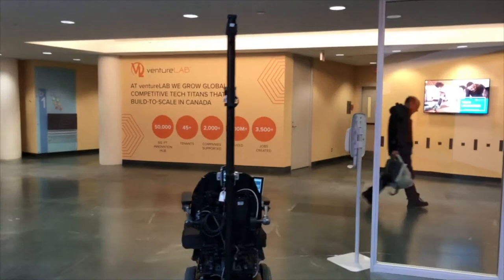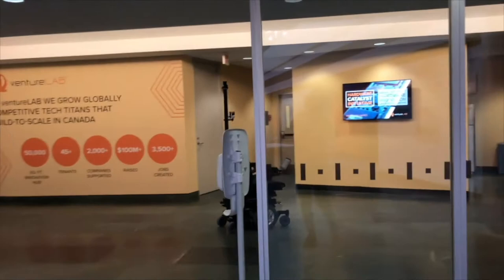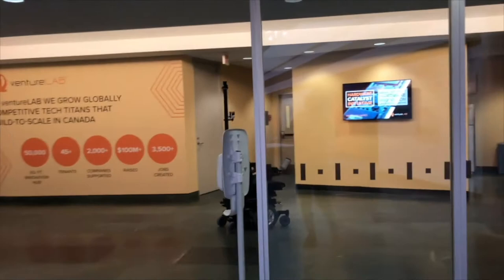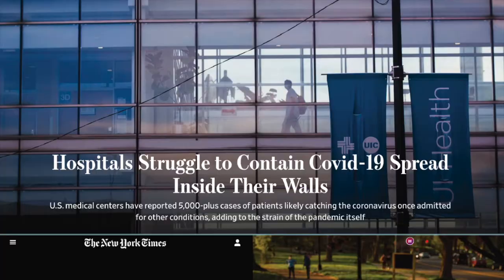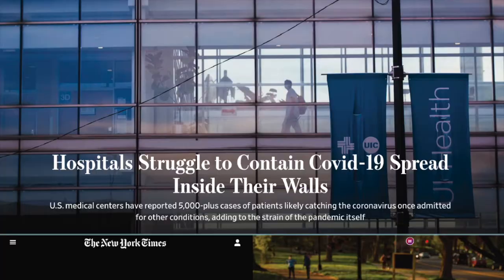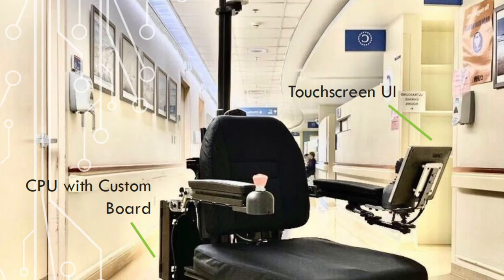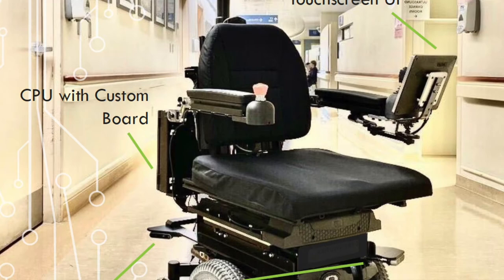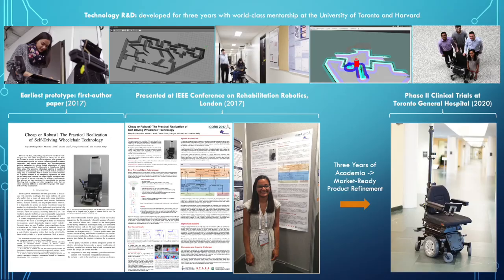Adventus: 2021 $10,000 “Move it!” Lemelson-MIT Student Prize Undergraduate Team Winner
Power wheelchairs present formidable barriers to mobility for users unable to operate a joystick, and manual wheelchairs operated by porters within hospitals can increase the potential for disease transmission between patients and staff. To solve these issues, the Adventus team developed a hardware and software kit that can be retrofitted to power wheelchairs already on the market to convert them into Level 5 (fully autonomous) self-driving wheelchairs. Adventus’ system transcends existing assistive technologies by using artificial intelligence and failsafe sensors for edge detection and collision prevention. In light of COVID-19, the team’s technology has the potential to be used in a variety of other applications like autonomous floor cleaning and disinfecting.